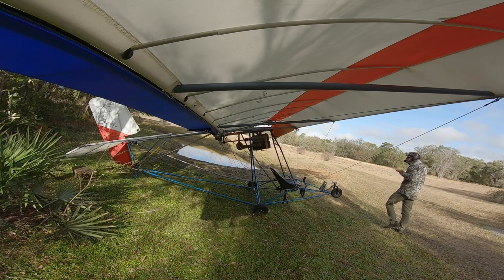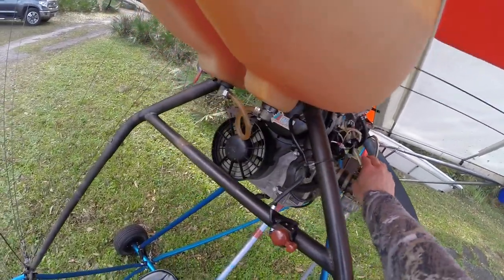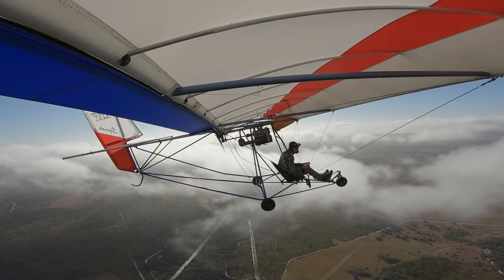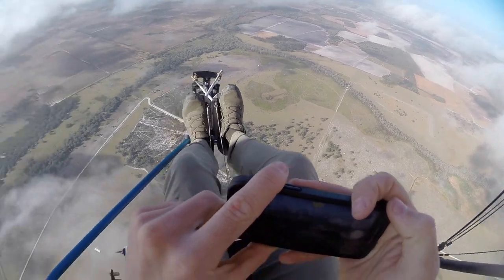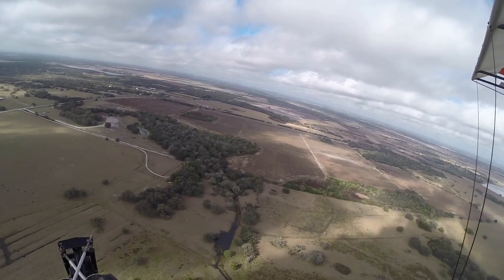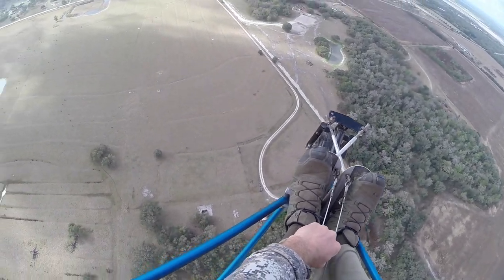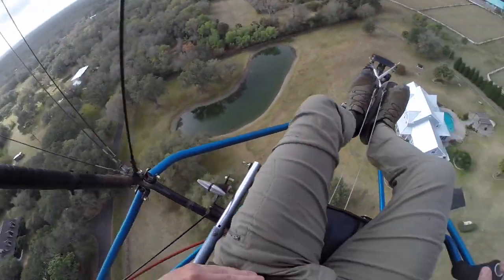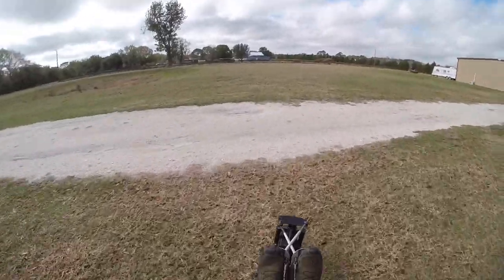Above The Clouds, Sketchy Landing Ultralight Airplane ￼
I thought about not showing Everything of this flight that happened but I thought it would be good learning and see what you guys his thoughts are. ￼Short cross country with quicksilver ultralight airplane￼ after departing our Airbnb stay.

Strasburg Ohio 44622